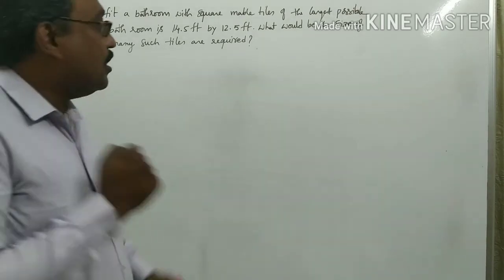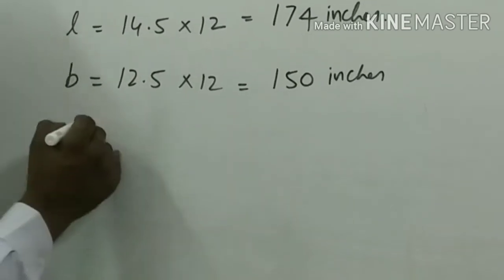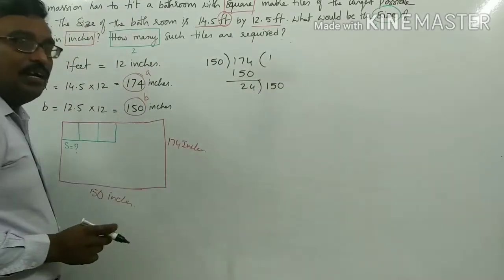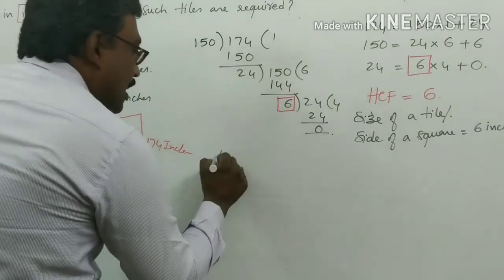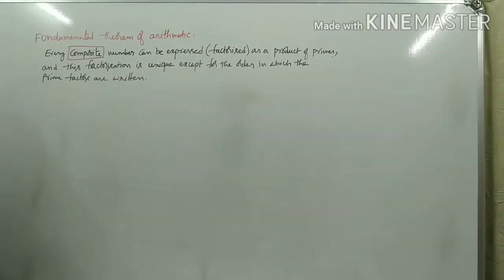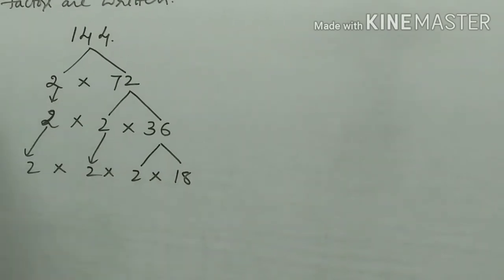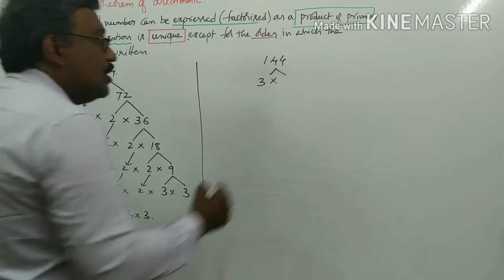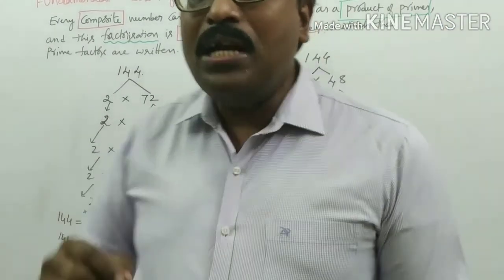Class 10 MATHS REAL NUMBERS PART 4